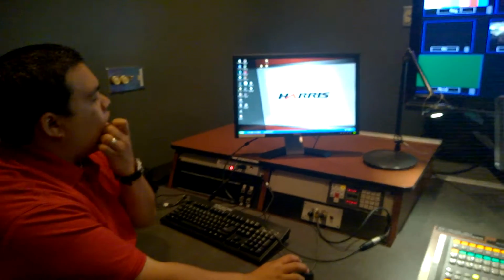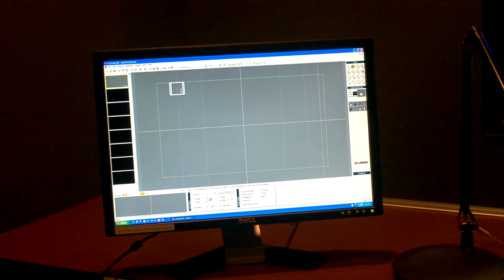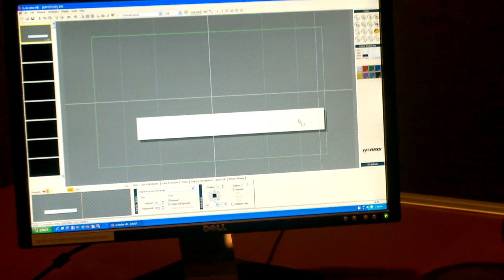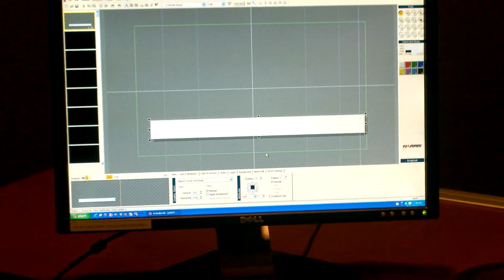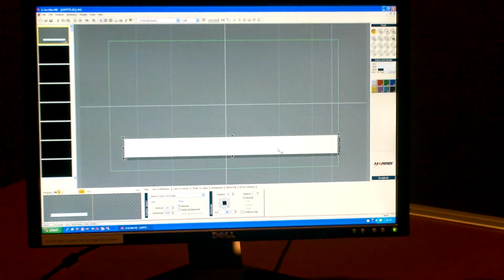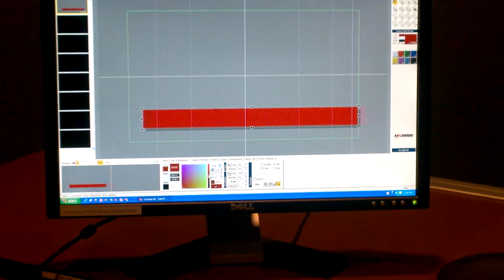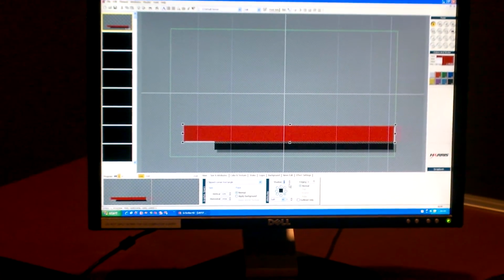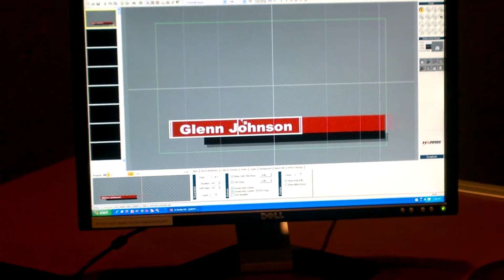Graphics Test test part 1